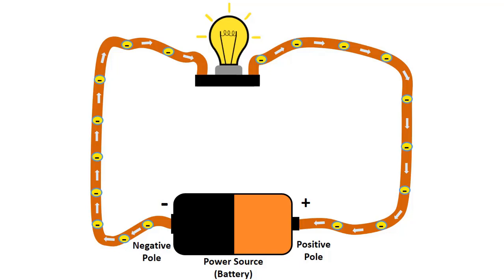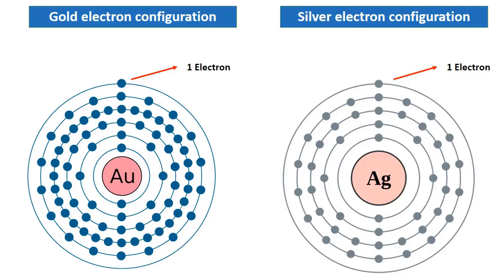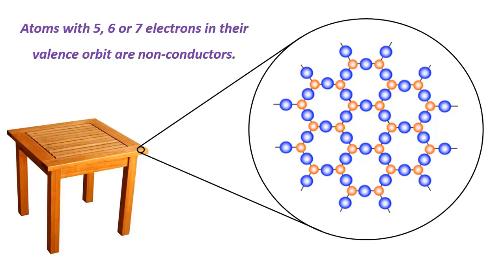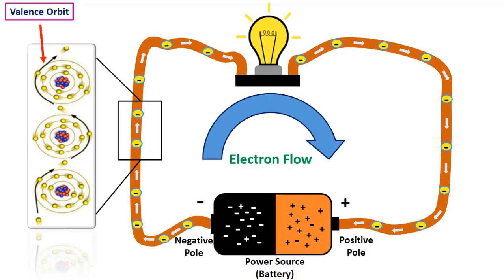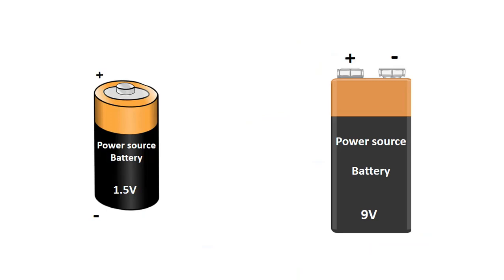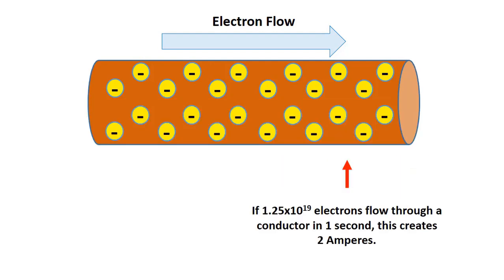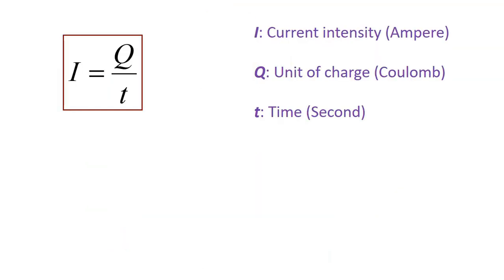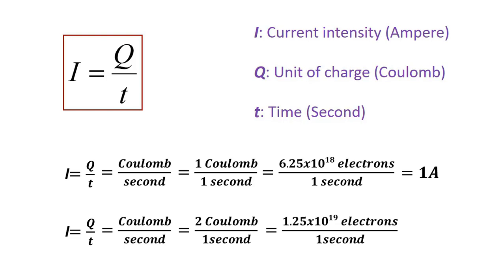Electric Current & Circuits Explained, Ohm's Law, Charge, Basic Electricity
In this video, I will explain the concepts of current and voltage. Anyone who learns electrical and electronics constantly uses these concepts but has difficulty in understanding. An electrical circuit basically contains a power source and a load. The load is  a lamp here. We have a cable carrying the current that will make this lamp turn on. We define the current as the amount of load per unit time. So what does this mean, let's see together.